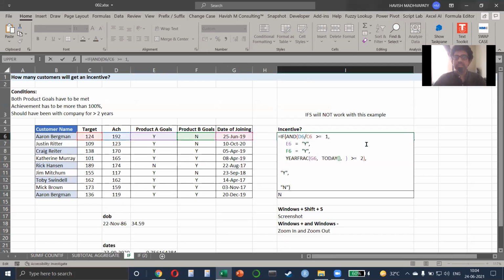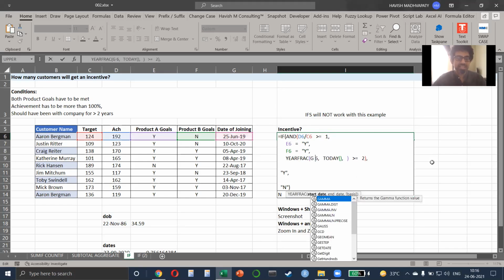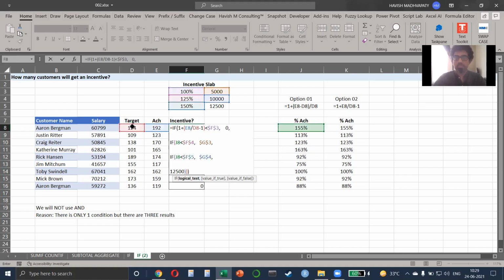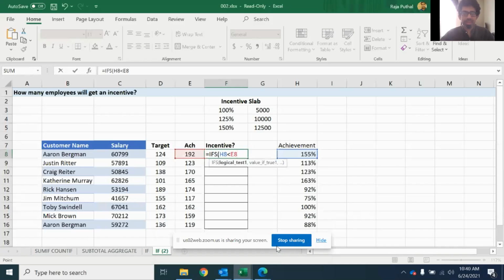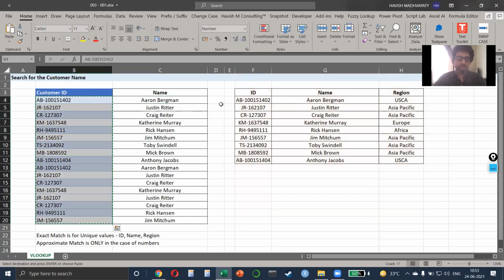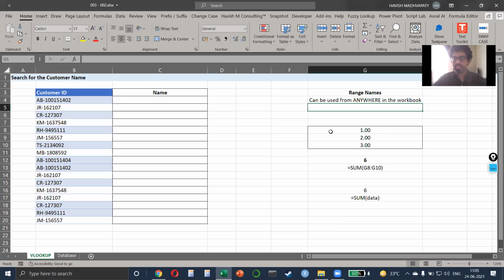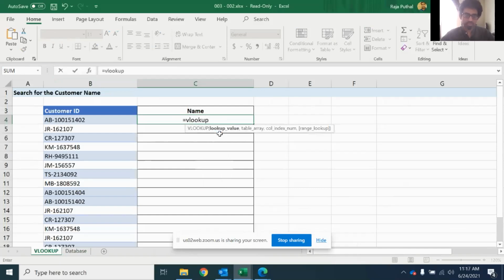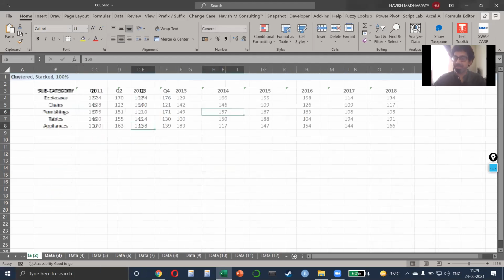03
40 Under 40 Analytics